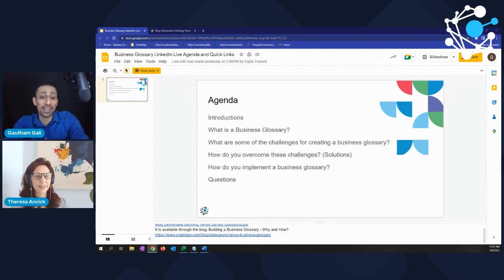What is a Business Glossary and why is it valuable?